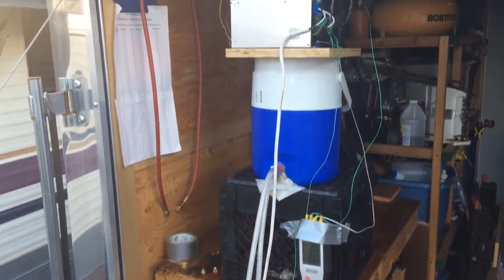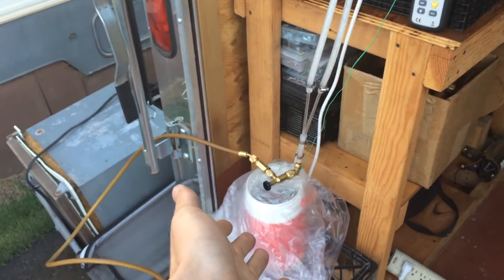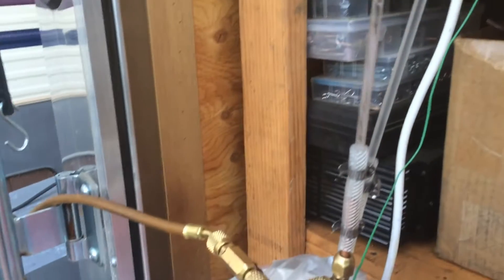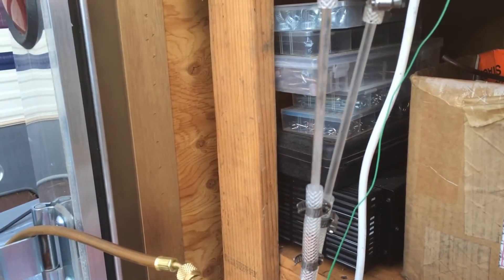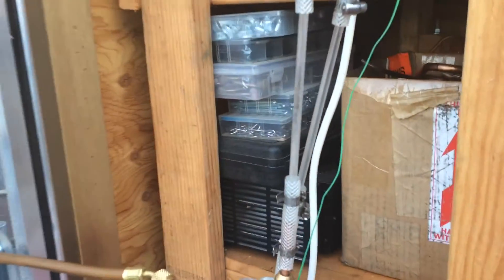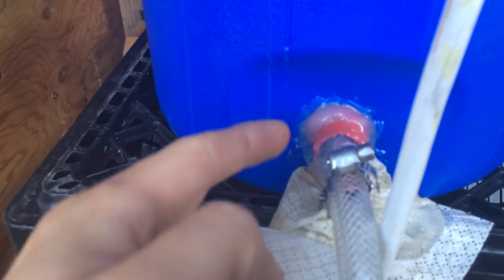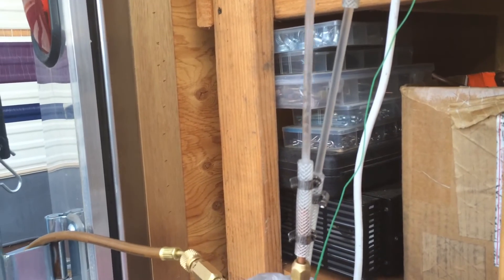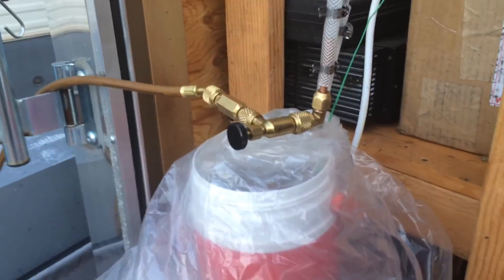Low Temperature Two Phase Thermosiphon Experiment